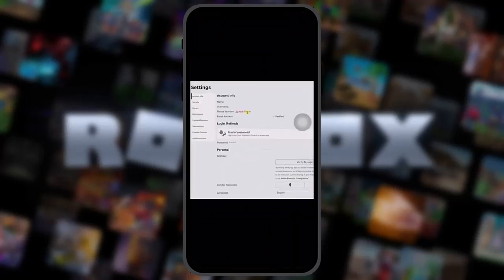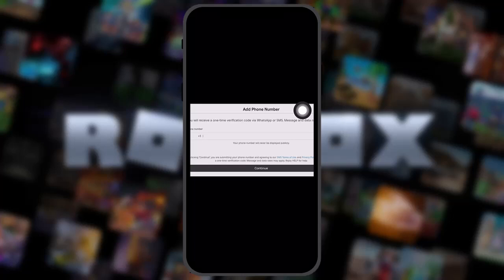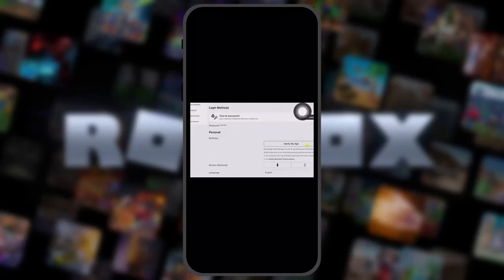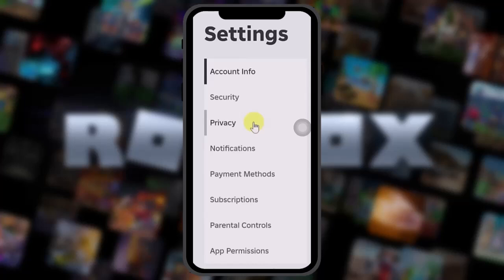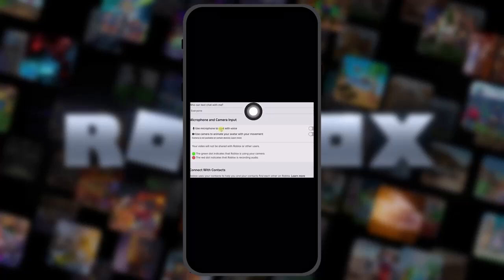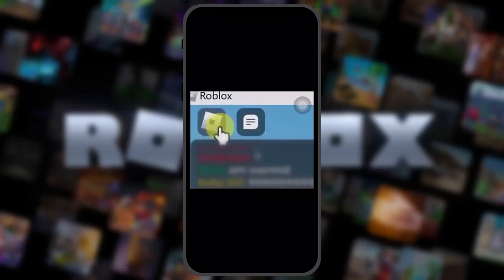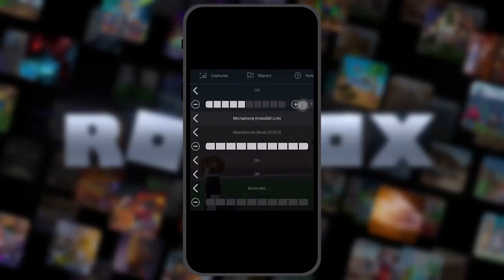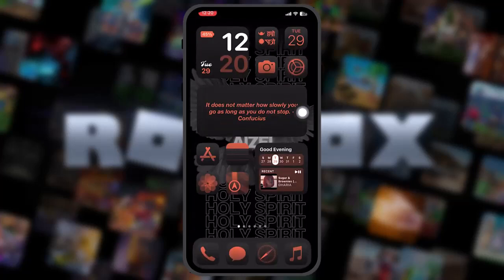Enable Roblox Voice Chat on Your Account // Activate Roblox Voice Chat Quickly and Easily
Want to know how to      Unlock Voice Chat in Roblox – Complete Guide   but don’t know how? 🤔
This quick video will show you how to    Roblox Voice Chat Tutorial for Beginners  step by step.

In this video, you’ll learn:

How to Enable Roblox Voice Chat on Your Account

How to Activate Roblox Voice Chat Quickly and Easily

How to Roblox Voice Chat Setup Instructions

Timestamps:
00:00 – How to start [TOPIC]
00:00 – How to [STEP 1]
00:00 – How to [STEP 2]
00:00 – How to finish [TASK]